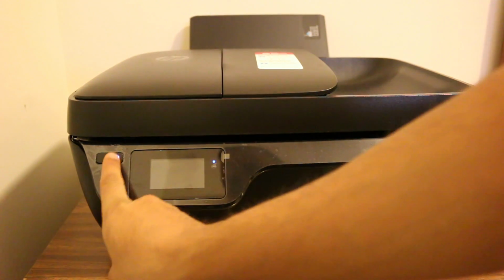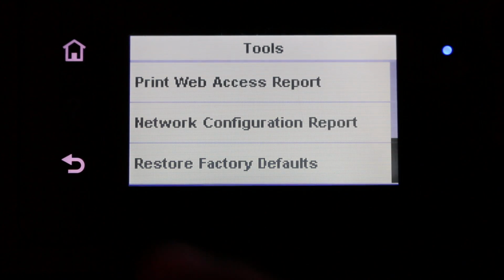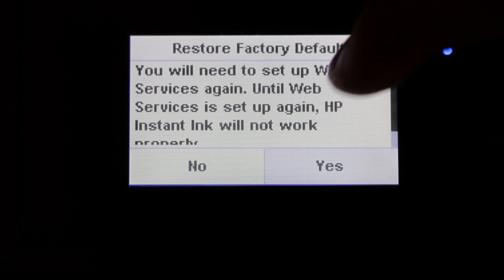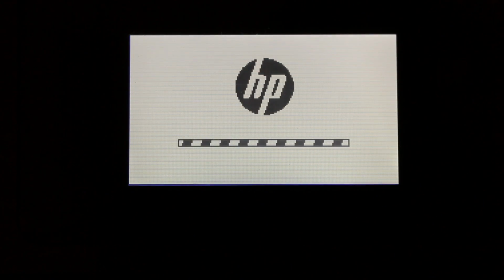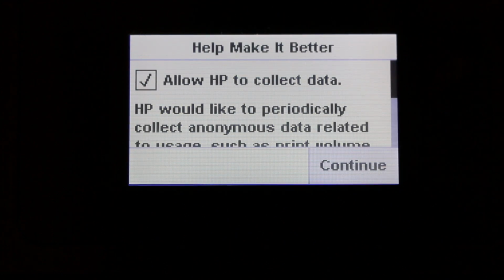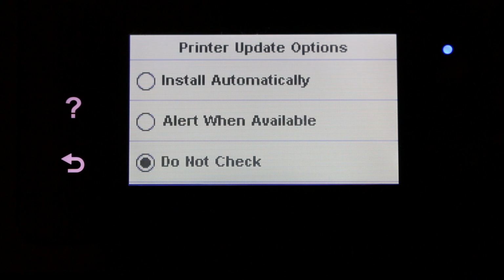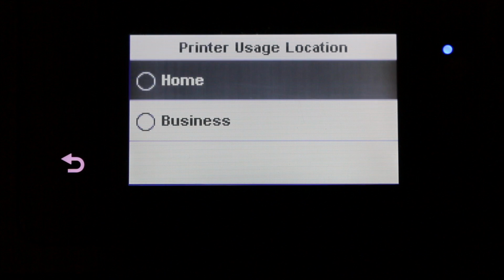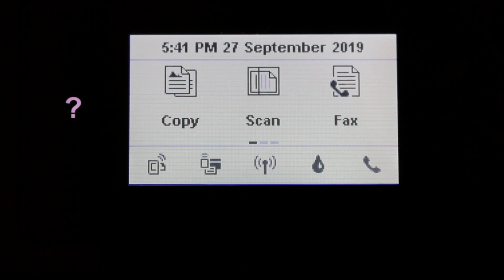How To RESET HP OfficeJet 3830 All-In-one Printer To Factory Default Setting, review.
This tutorial is about setting your hp officejet printer to factory default.
This tutorial applies to HP OfficeJET 3831, 3832, 3833, 3834, 3835 All-In-One Printer & HP DeskJet Ink Advantage 3835, 3836, 3838 All-In-One Printer & HP DeskJet Ink Advantage Ultra 5738, 5739 All-In-One Printer.